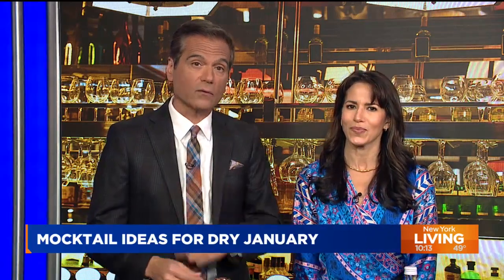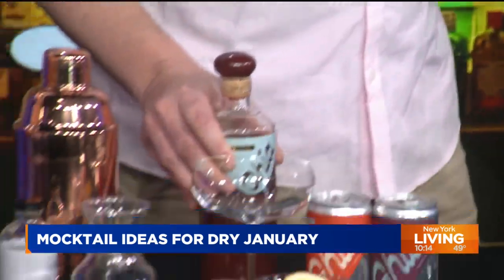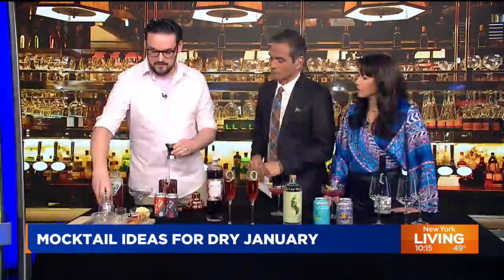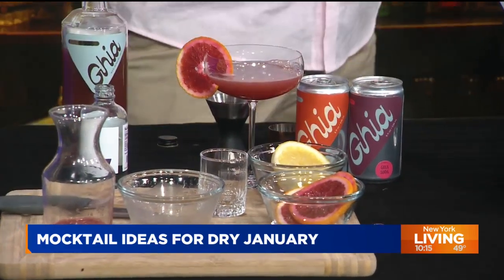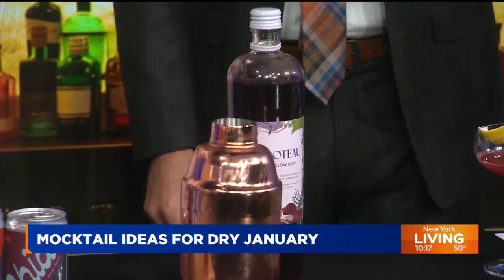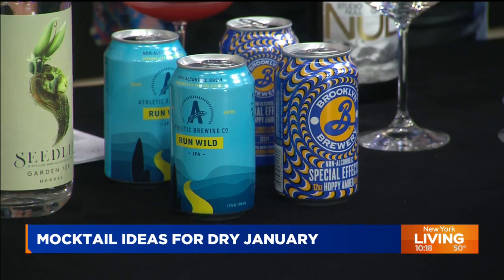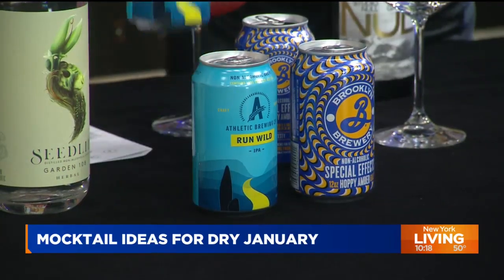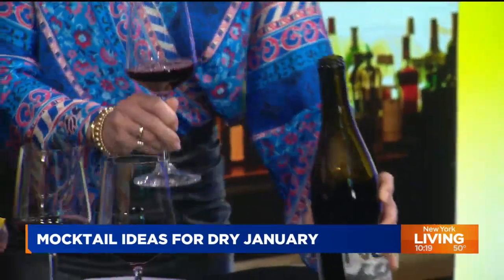Senior editor shares delicious mocktails to try for Dry January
For those partaking in Dry January, there's a wide variety of mocktails and non-alcoholic drinks to try.